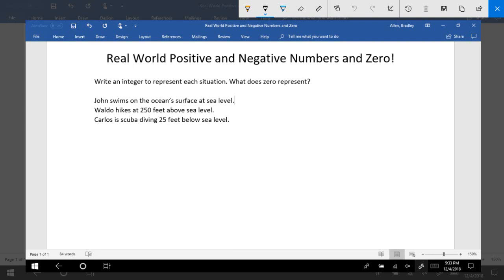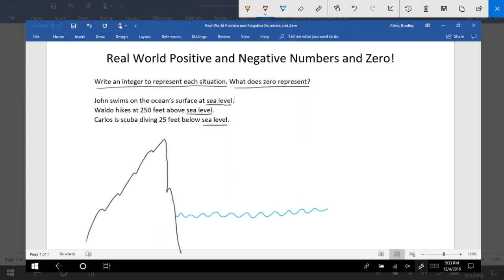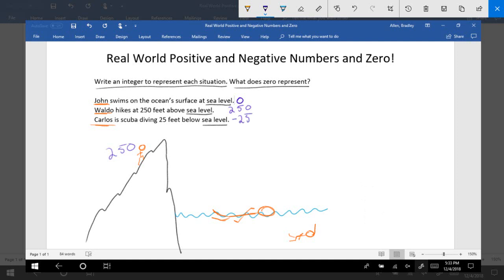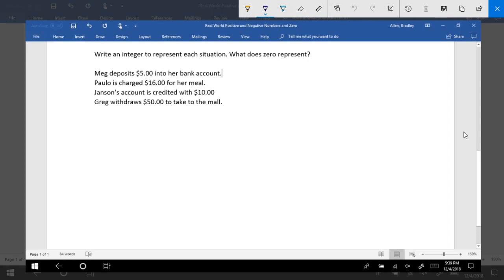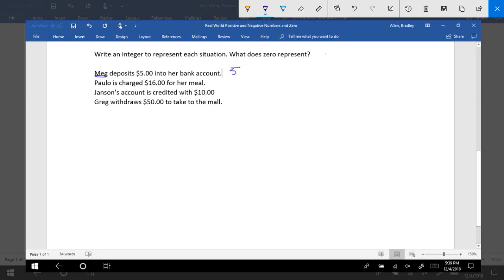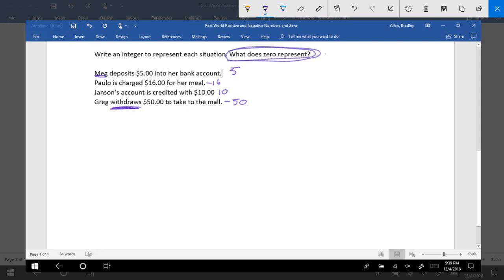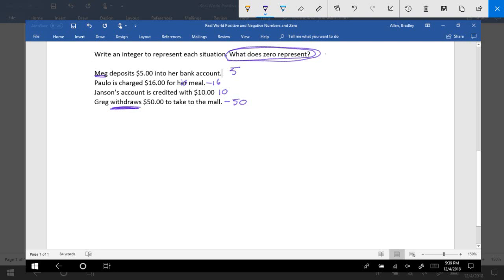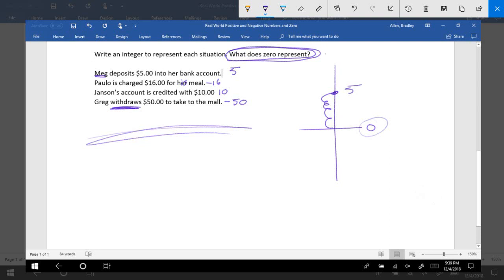Integers in Real World Situations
In this video we will go over the basics of making a number line as well as how to graph points on a number line.